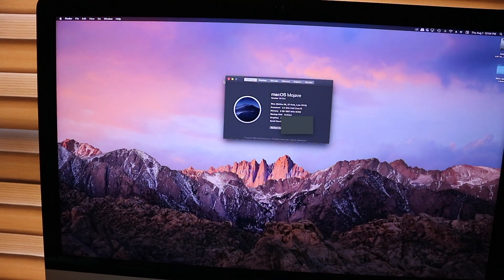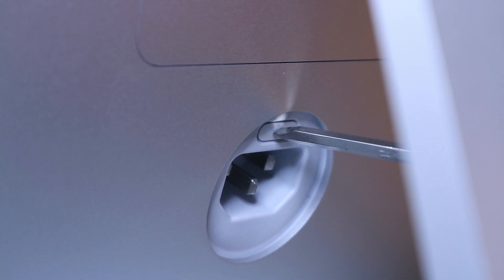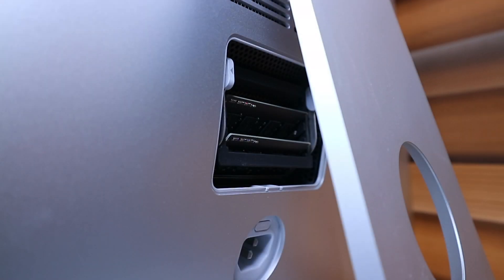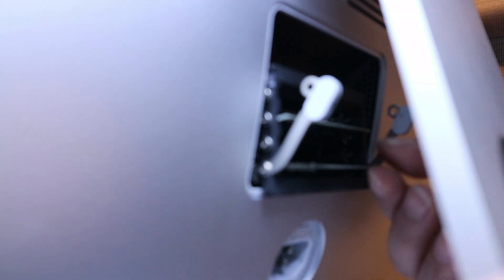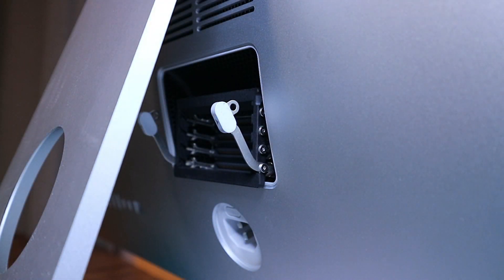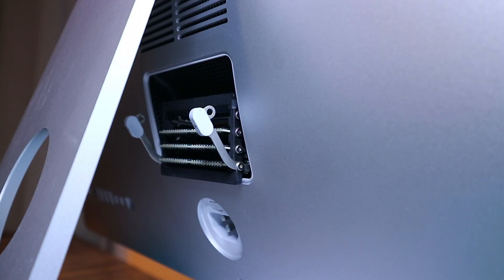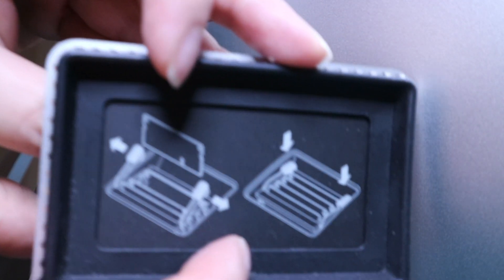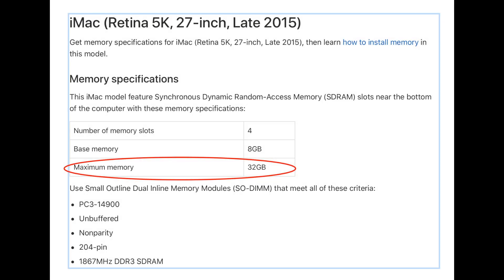HOW TO CHANGE OR INSTALL MEMORY IN AN IMAC RETINA 5K 27-INCH (LATE 2015) | Chey.A.Shutterbug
HOW TO CHANGE OR INSTALL MEMORY IN AN IMAC RETINA 5K 27-INCH (LATE 2015)

Any redistribution or reproduction of part or all of the contents in any form is prohibited.

You may not, except with our express written permission, distribute or commercially exploit the content. Nor may you transmit it or store it in any other website or other form of electronic retrieval system.